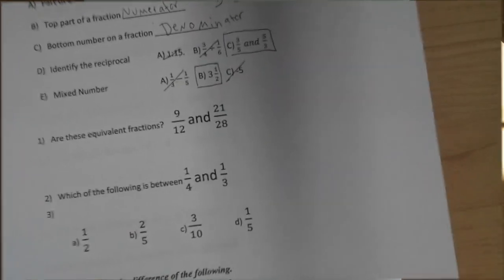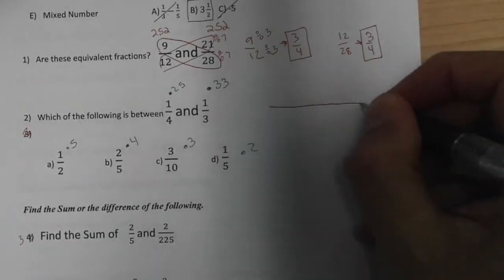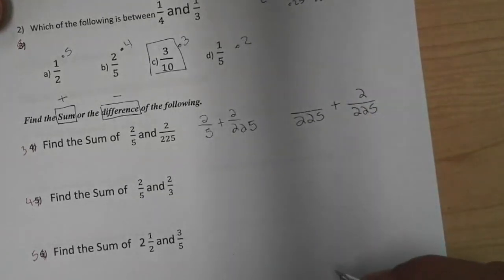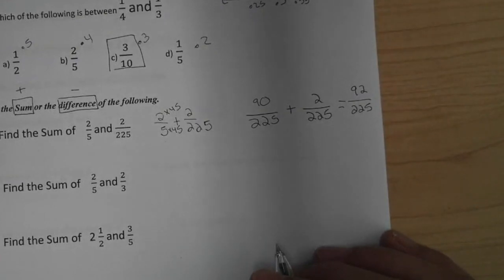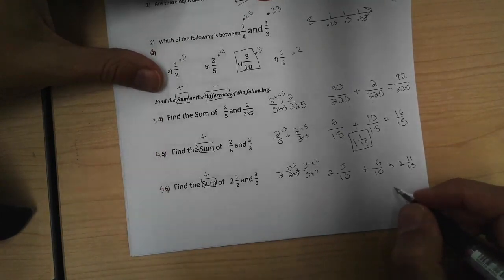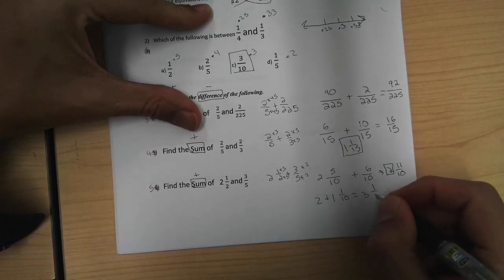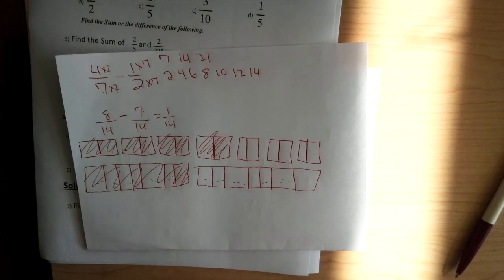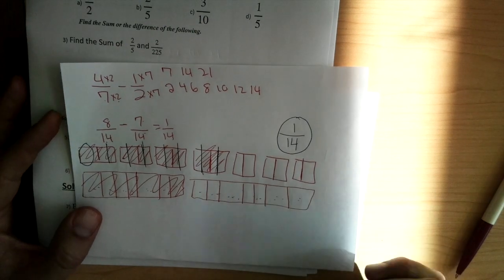Study Guide Decimals and Fractions